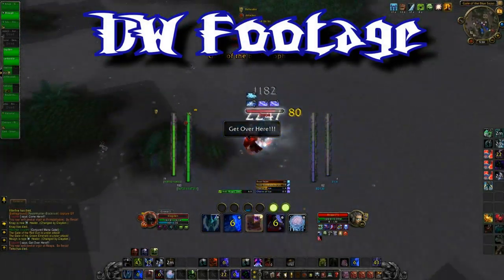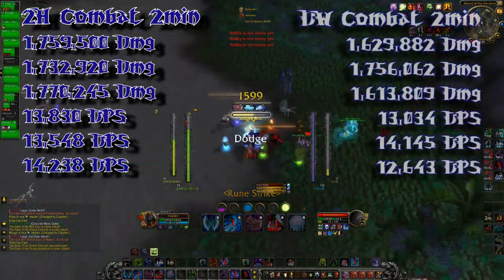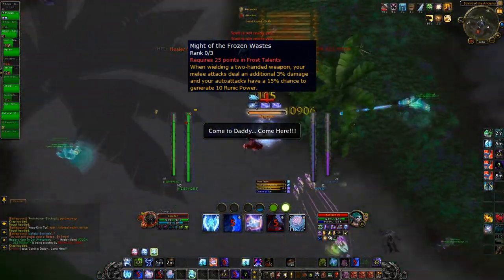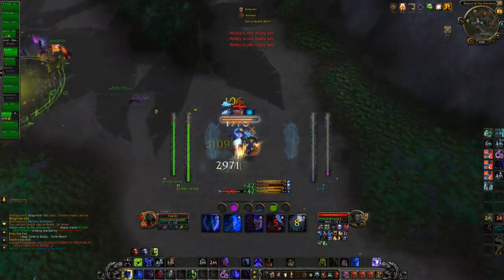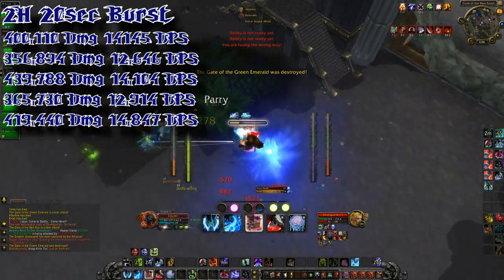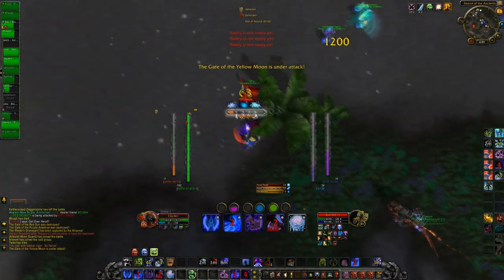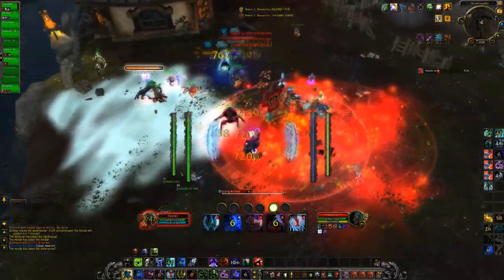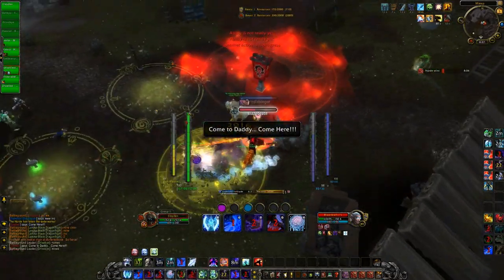4.3 Frost DK PvP 2H vs DW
This is a video i decided to put together to help those confused about whether to go with duel wielding or 2 handed combat.